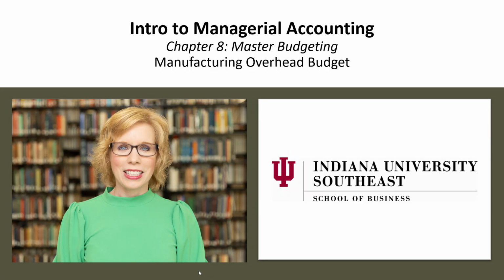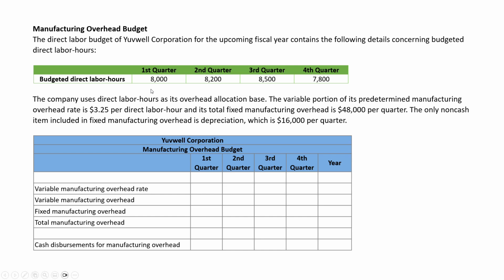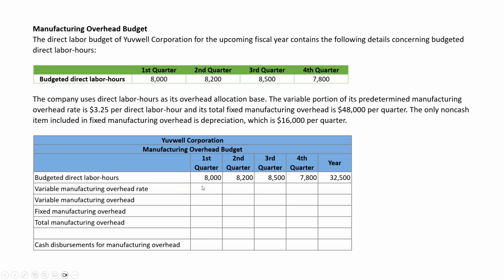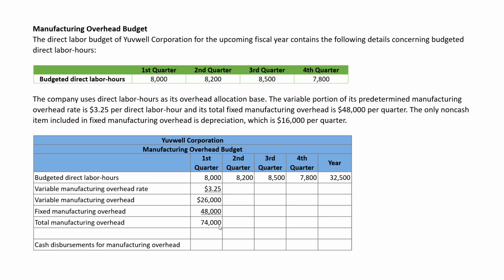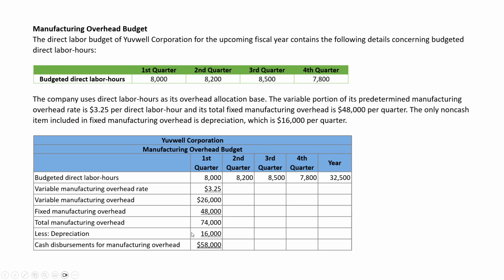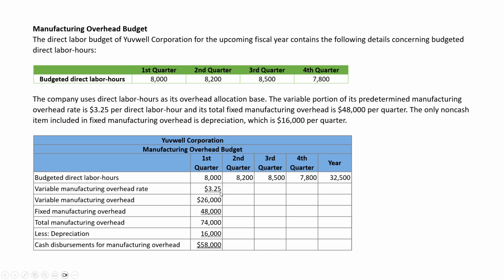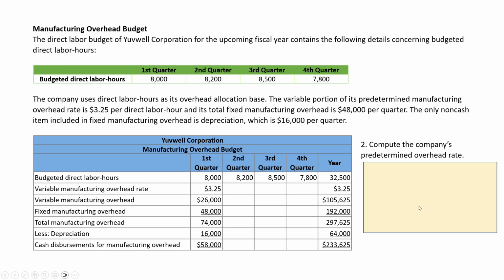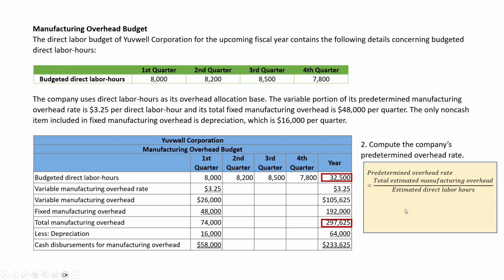CH8: Manufacturing Overhead Budget